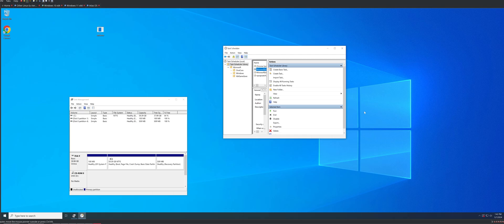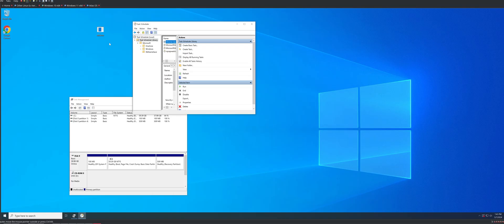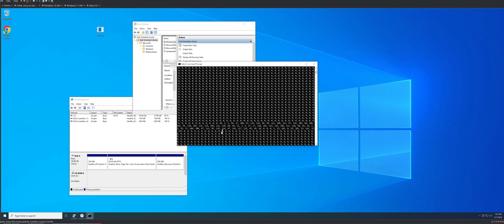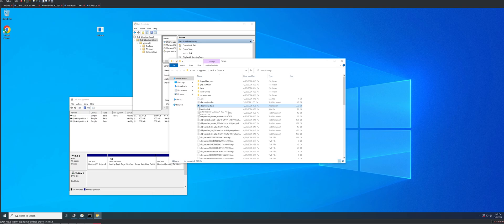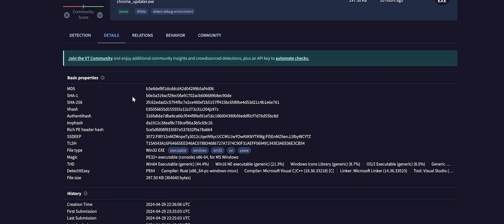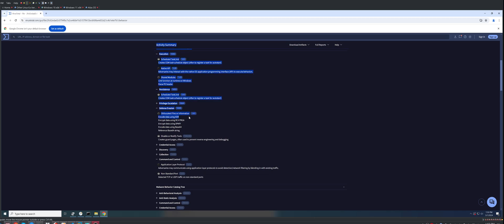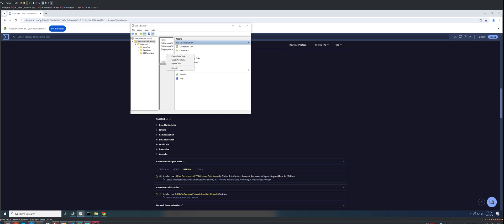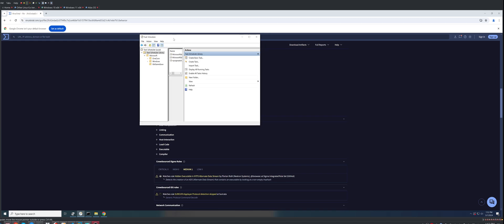How much damage can Spyware do without Administrator?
In this video I showcase how much damage malware can do without admin. Do not run suspicious executables.

The sample used in the video was produced purely for demonstration purposes, and is not distributed anywhere, nor will any instructions be provided on recreation.

Outro Music